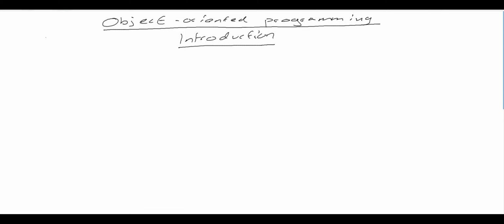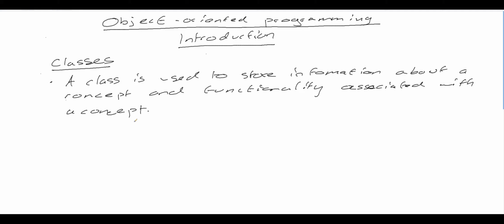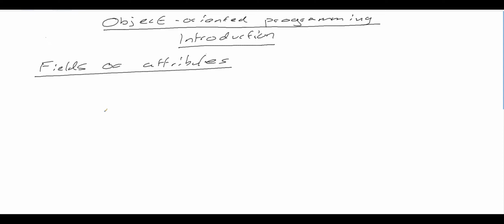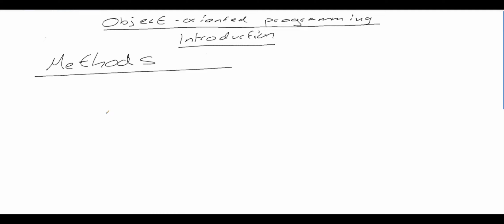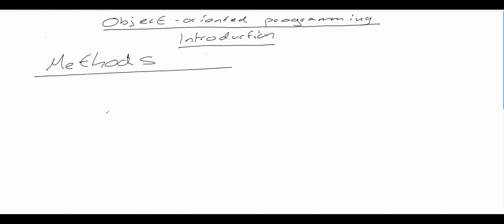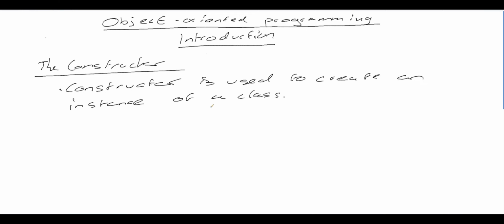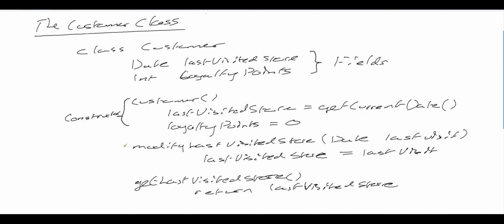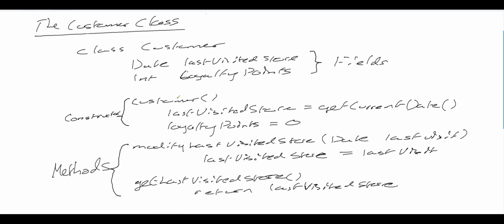Object oriented programming - Classes, fields/attributes, methods and constructors